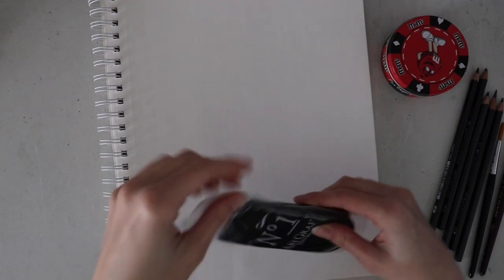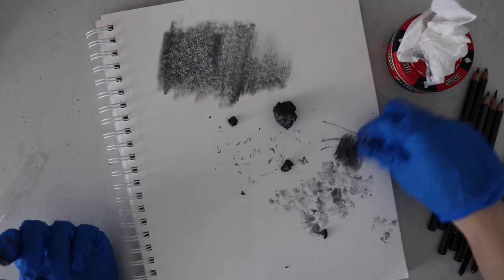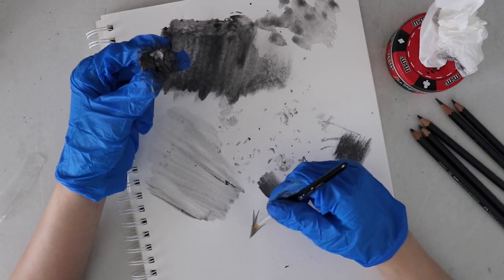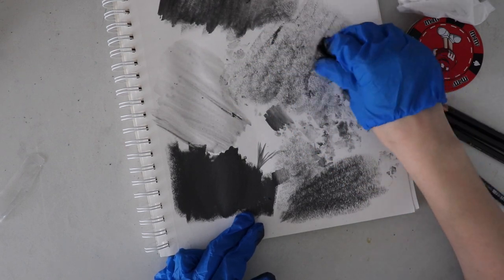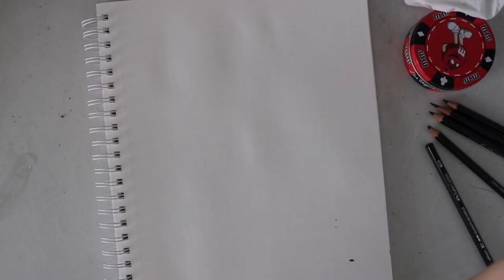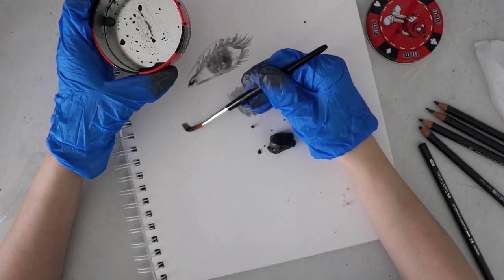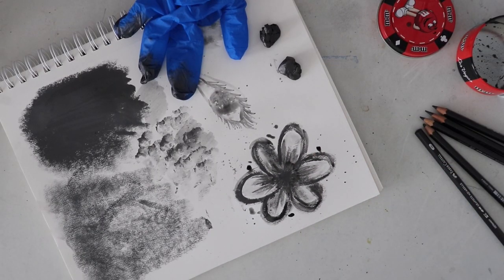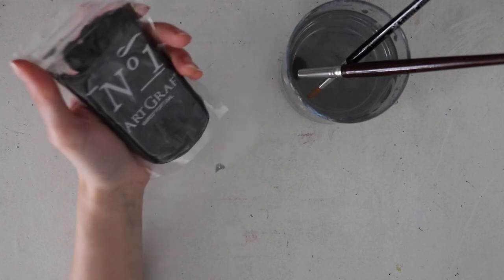TRYING ART GRAF GRAPHITE PUTTY (KNEADABLE, WATER SOLUBLE, AND MESSY!)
Heyyy I'm here with another bonus video! I tried graphite putty that is both kneadable and water soluble- what do you guys think? lol I think it was very messy to use but definitely fun. Since the product is so interesting, I will probably be using it again in the future!

○MATERIALS:
I managed to find the Art Graf Kneadable Putty on Amazon!

○FILMING EQUIPMENT:
Desk Arm: Unavailable Currently
Lighting: Right now using natural lighting!